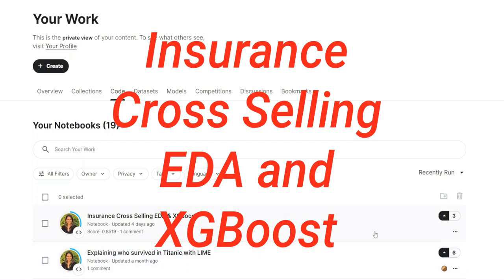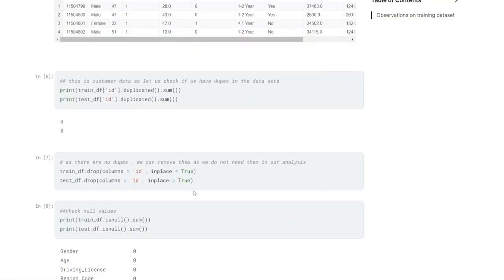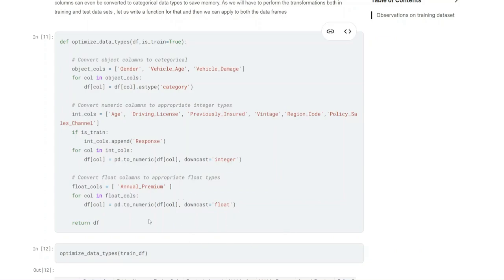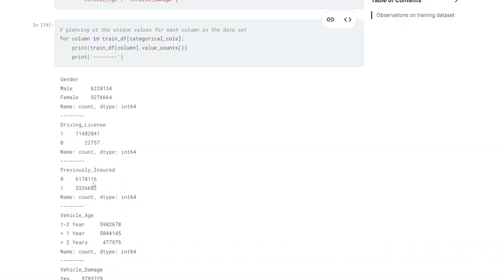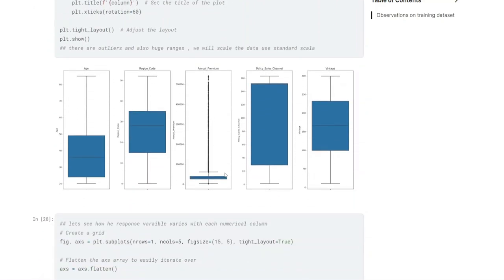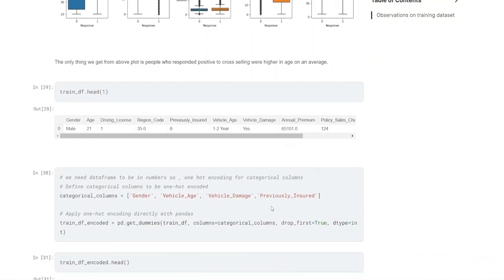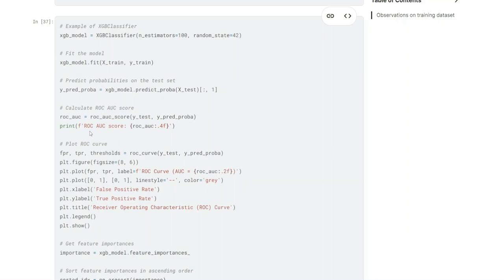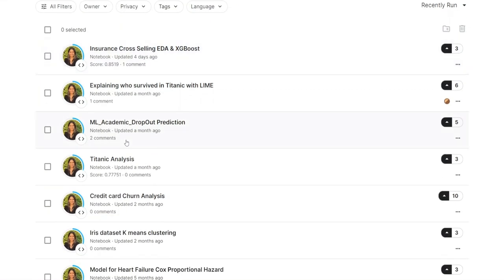Insurance Cross Selling EDA & XGBoost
This is a video about Insurance Cross Selling EDA & XGBoost

0:00 Insurance Cross Selling EDA & XGBoost